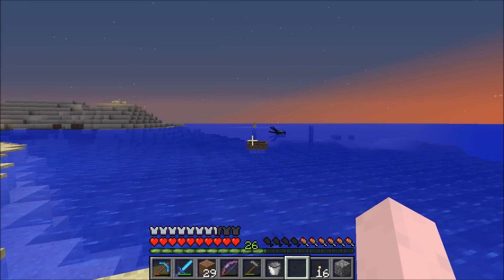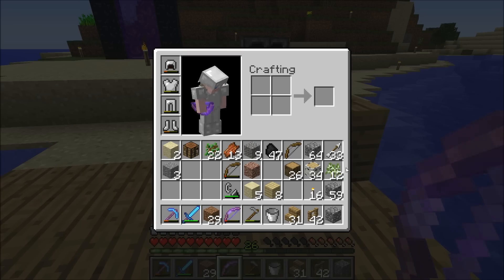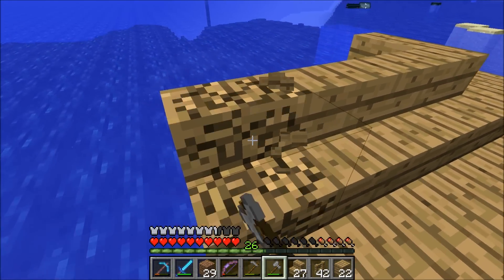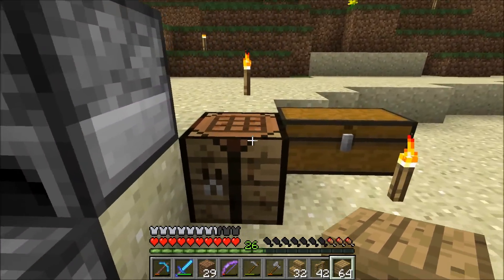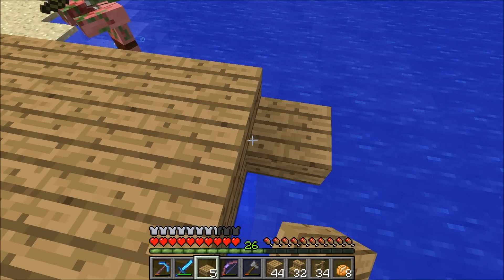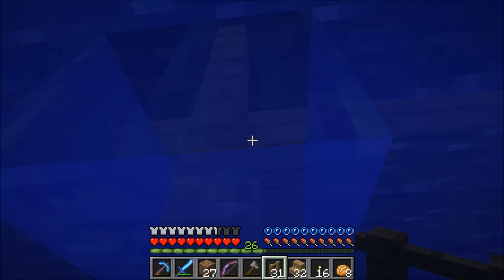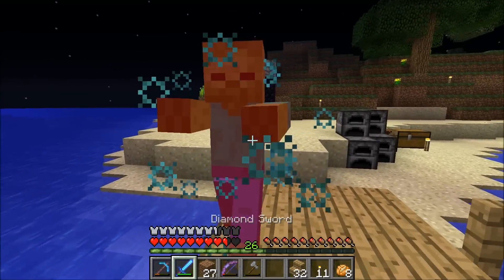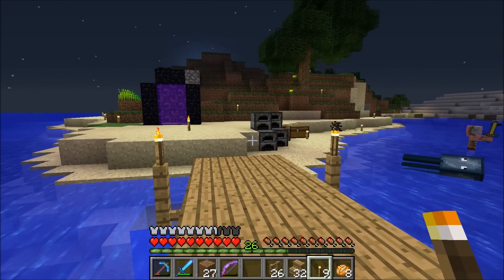Minecraft - Mindcrack Season 5 - E42 - Dock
I am attempting to make a dock at the beach base, but I cannot seem to get it to look right.

Mindcrack Season 5 is underway!  A little different style this season, starting with a small grid and an expanding world border.  This could make things interesting!

MindCrack is a Minecraft server started by Guude started in late 2010. I was one of the first members with my first video on the server being posted on January 1 2011.  We are not currently taking applications.